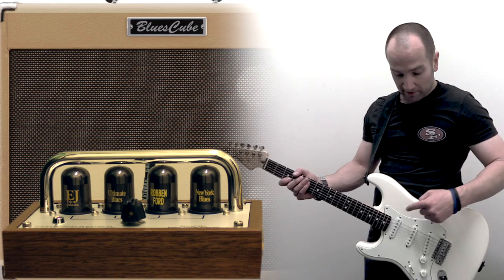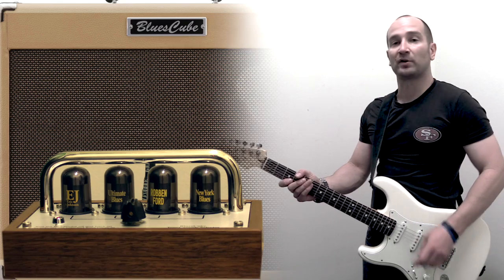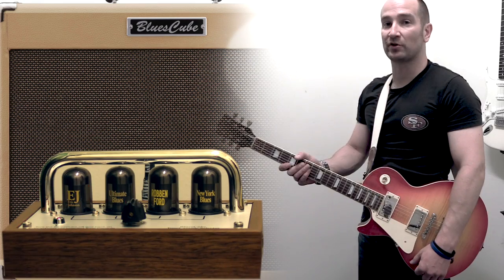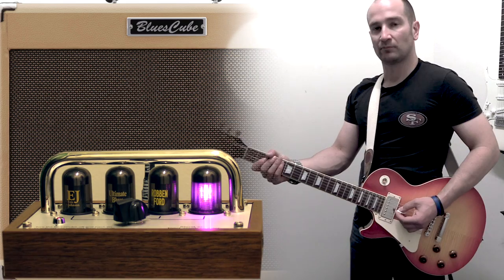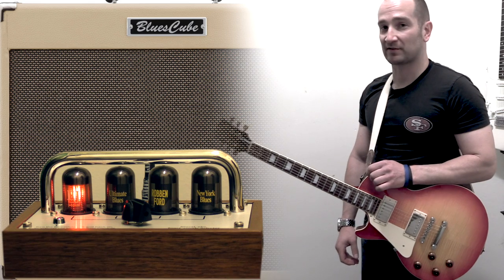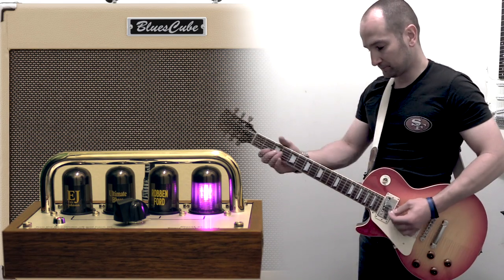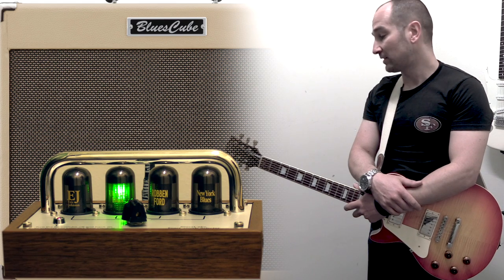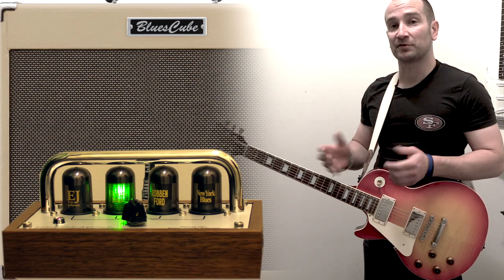Roland Blues Cube Artist - All 4 Tone Capsules and Comparison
This video shows the difference between the standard tone of the Roland Blues Cube Artist against the amp with the custom tone Capsules.  The Tone Capsules in this video are the Eric Johnson, Ultimate Blues, Robben Ford, and New York Blues.  Can you hear a difference? Which one do you like best? Are they worth the price? I test it on the clean and dirty channel at full gig volume so you can hear it at its best. ‎